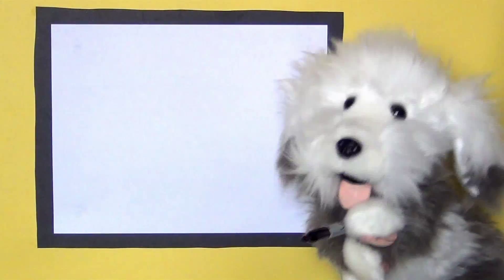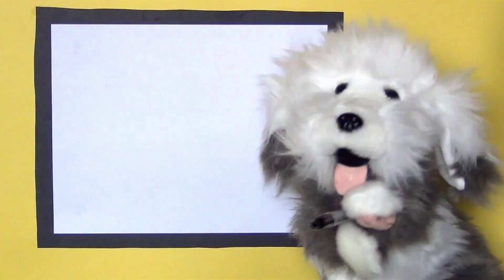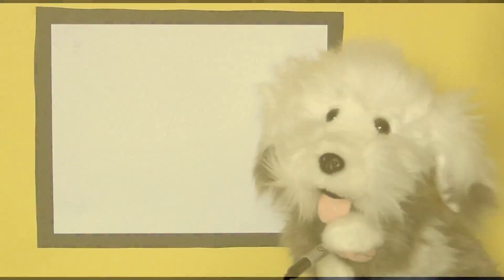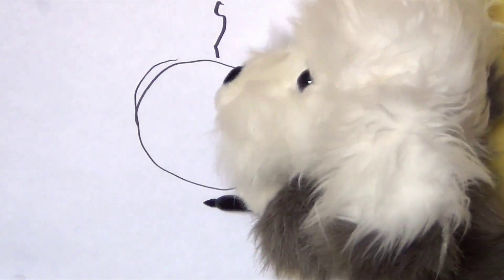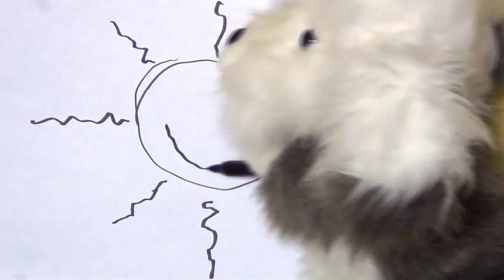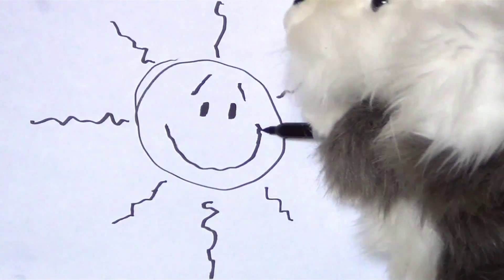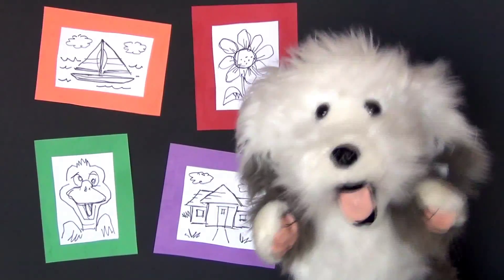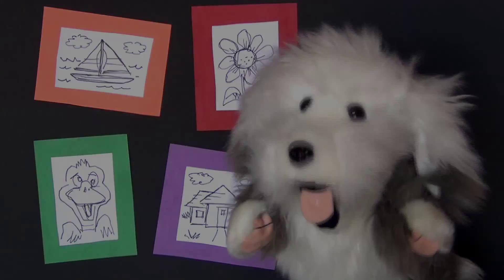RUFF SKETCHES / Draw A Smiling Sunshine